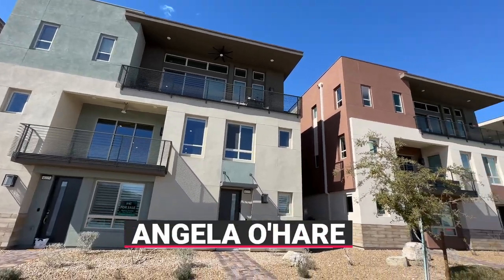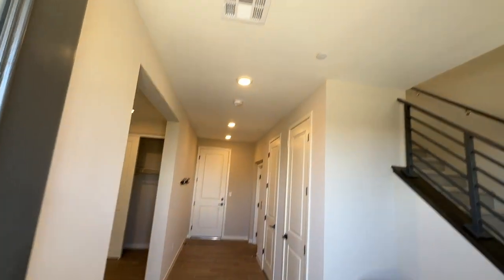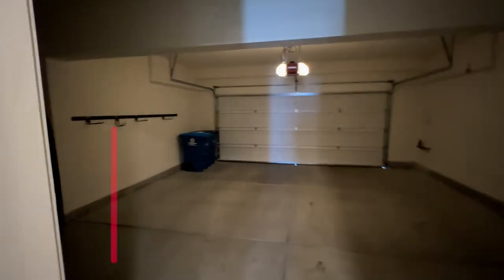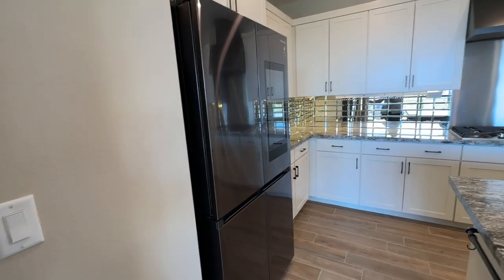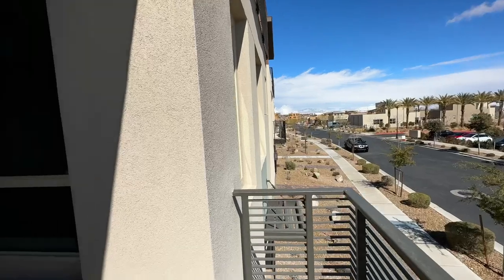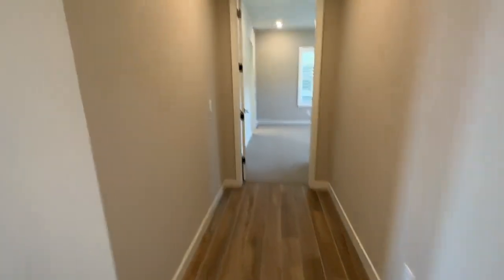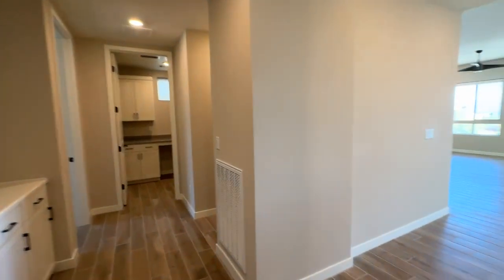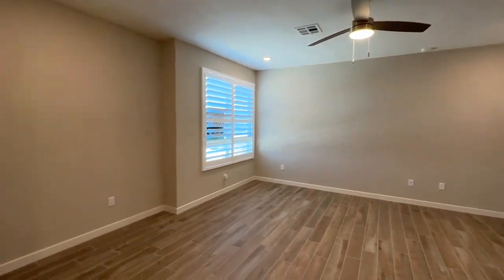Just Listed Condo for Sale in Trilogy Summerlin by Shea Homes | 55+ Retirement Community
Just Listed - Inspire Floor Plan - Trilogy Summerlin

Looking to retire in style? This modern contemporary home is located in Trilogy by Shea Homes in Summerlin, a guard gated 55+ Active Adult Community. LOCATION! LOCATION! LOCATION! This home has strip views and is steps away from the 10,000 sq. ft. Outlook Clubhouse.

Why build new in this community when you can buy a resale home with all upgrades included, for a fraction of the price? This move-in ready Inspire floor plan has 2 beds, a den on the first floor with a full bath and closet that can be used as a bedroom, 3.5 baths, 2,451 sq. ft. and a 2 car-garage. Priced at $849,900.

Company: Home Realty Center
License #: 180246